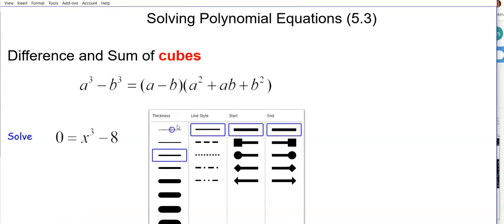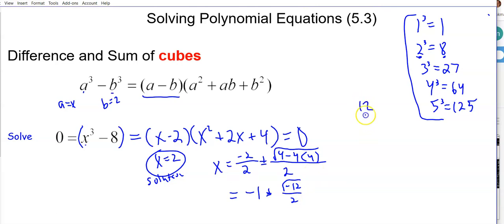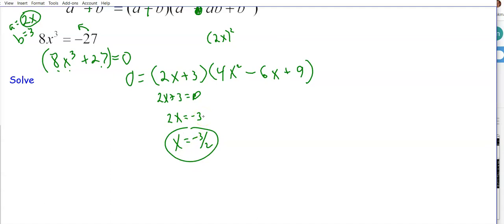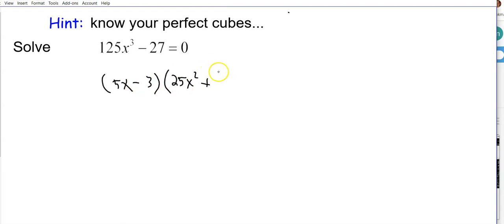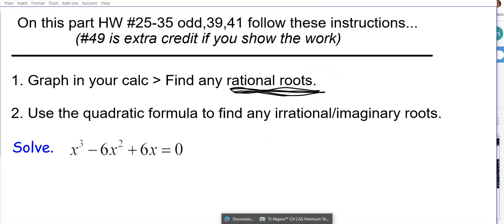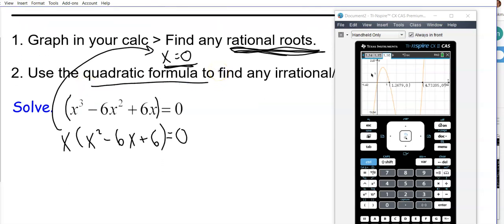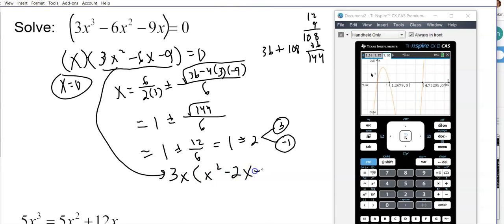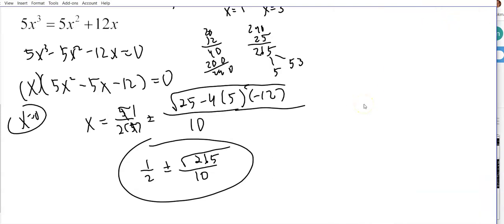5.3 Solving Polynomials